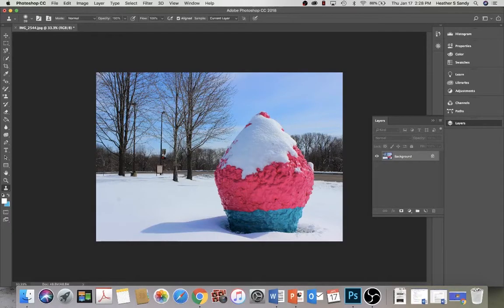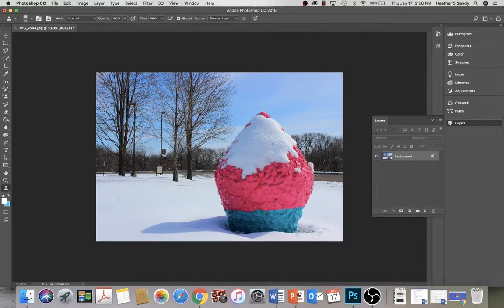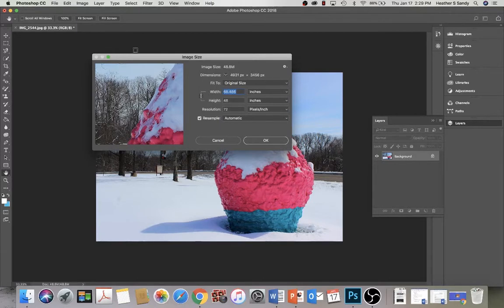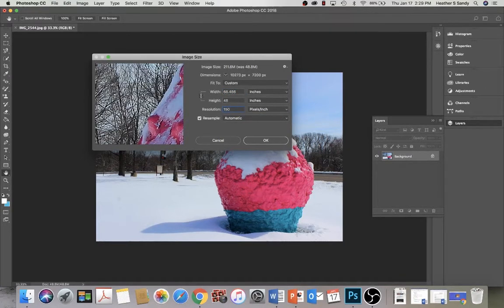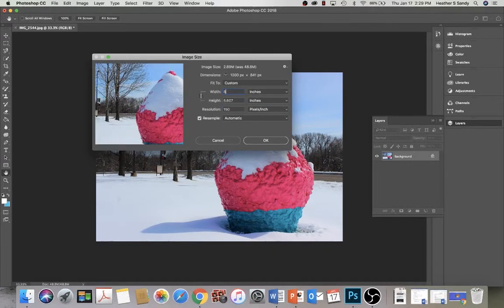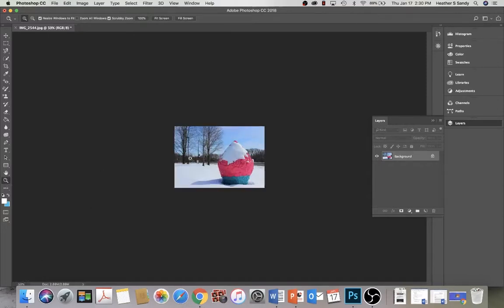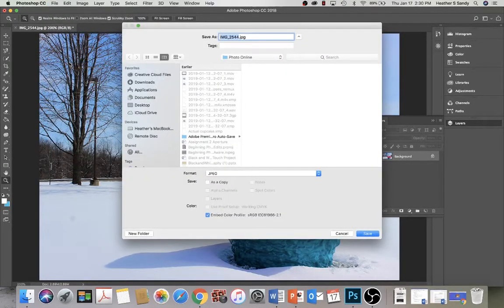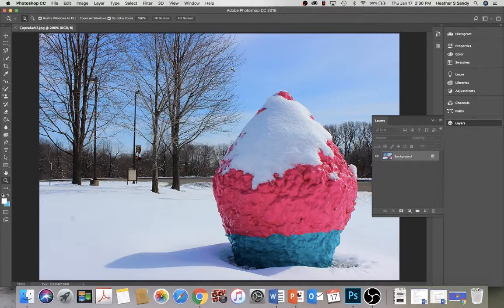Photoshop Changing File Size